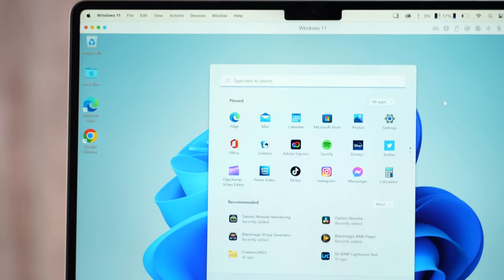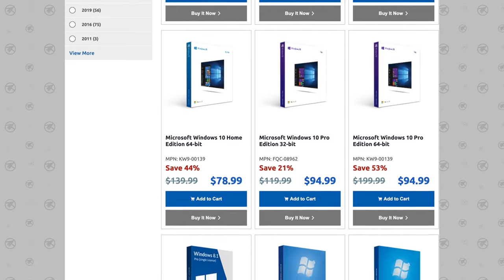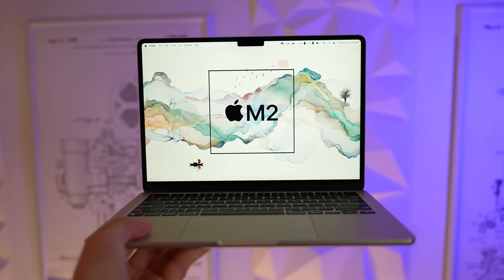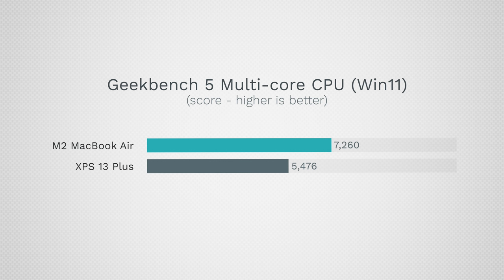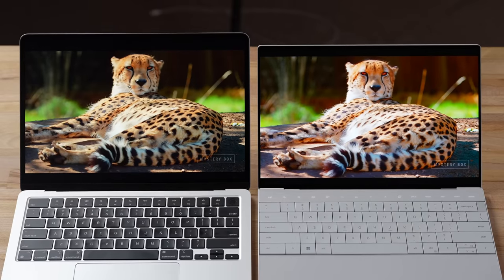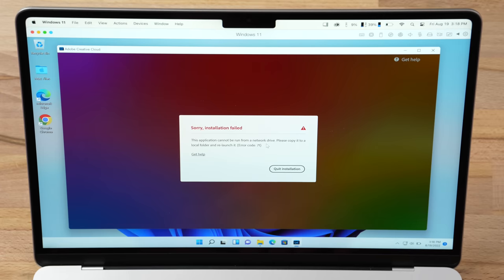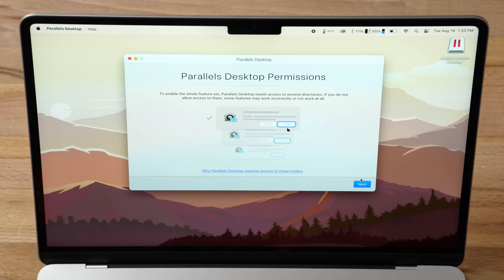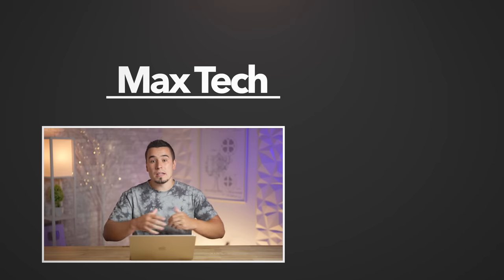How to Install Windows 11 on Apple M2 Macs: Parallels 18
Need Windows 11 or other software?
Parallels 18 Download Link for Installation

Like our M2 MacBook Air Wallpaper?

Best deals on M1 Macs on Amazon ⬇️
14" MacBook Pro 2021

Timestamps ⬇️
Windows 11 on M2 Macs is INSANE! - 00:00
Save 20% on Windows using SoftwareKeep - 0:39
How great Parallels 18 Windows support is for Macs - 1:45
Geekbench 5 CPU benchmark in Windows 11 - 2:39
Web Browsing Performance Tested in Windows 11 - 3:56
Why else should you buy an M2 Mac for Windows use? - 4:33
Some of the downsides of Parallels 18 (for now) - 5:10
How to Install Windows 11 on M1/M2 Macs using Parallels 18 - 6:28